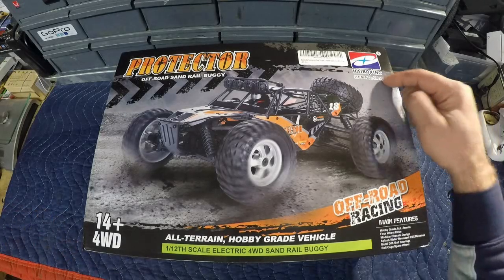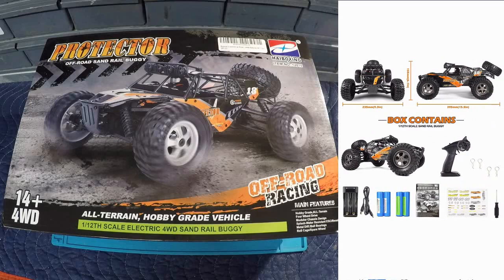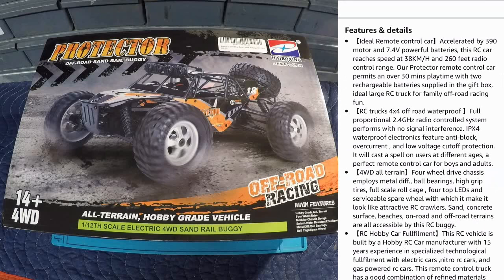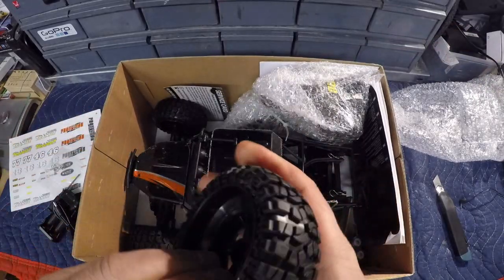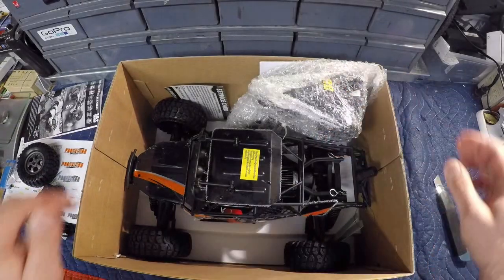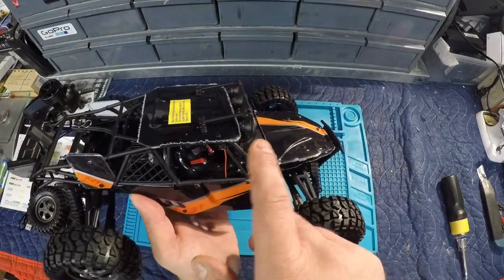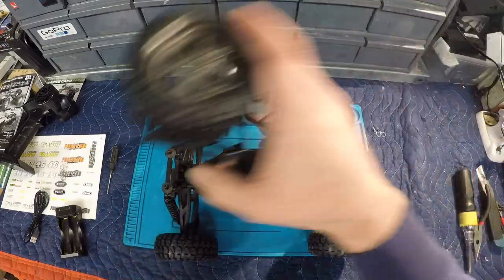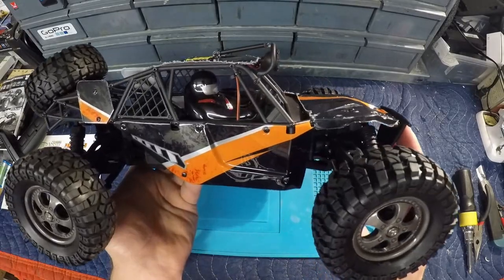Haiboxing Protector HBX 1/12th Scale 4WD Buggy 1st Look Unboxing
This is my 1st look at the Haiboxing Protector. This is a 1/12th scale 4wd Buggy that is advertised to have speeds up to 38 KPH

looking forward to getting this one on the ground and putting it to the test.

?sub_confirmation=1